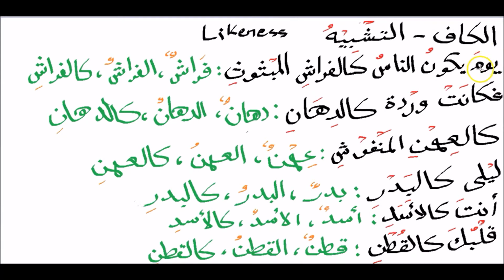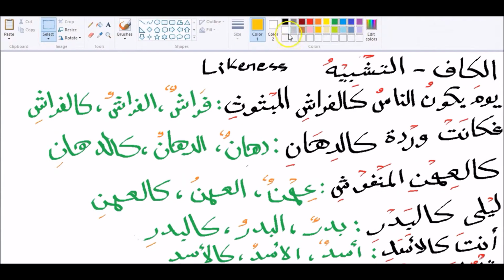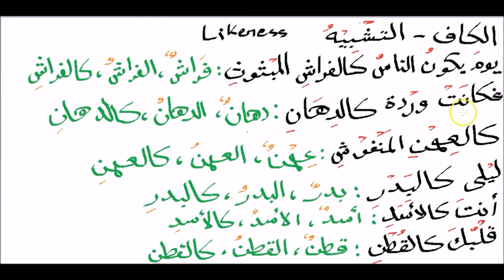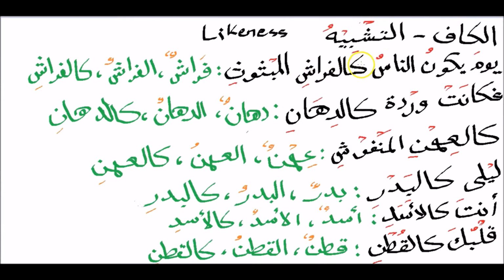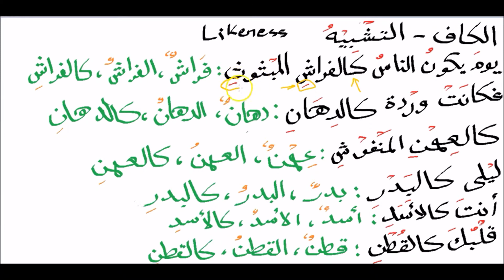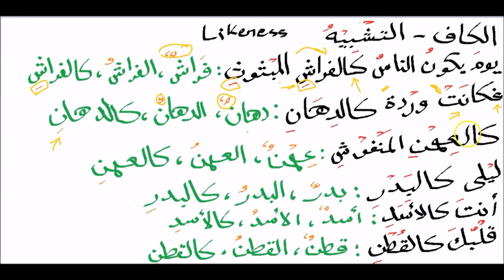Lesson 03G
Learn Arabic with Ayub
In this lesson we discuss one more of the Huroof-ul-Khafd حروف الخفض  which is الكاف